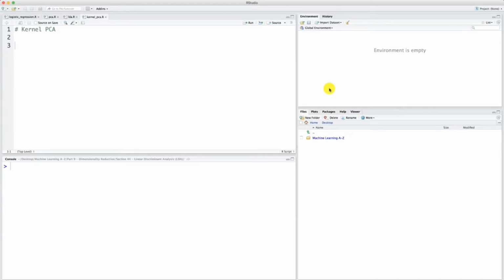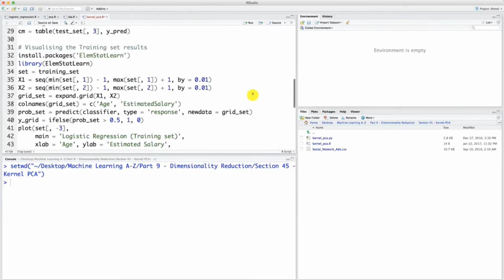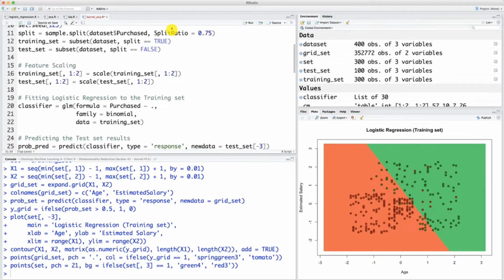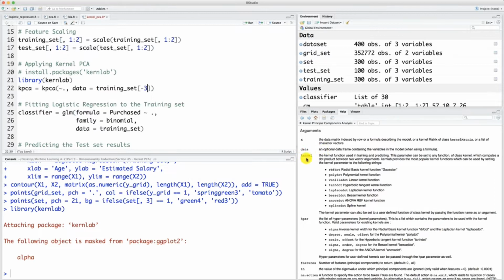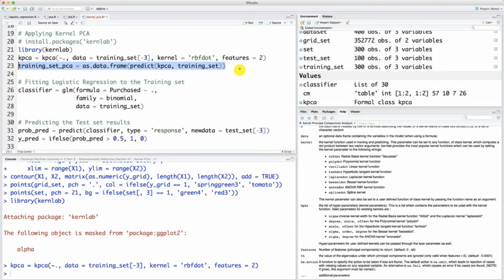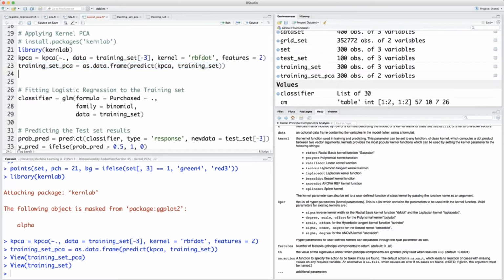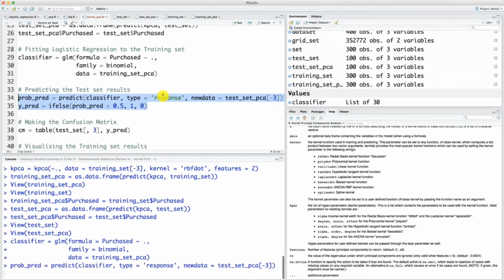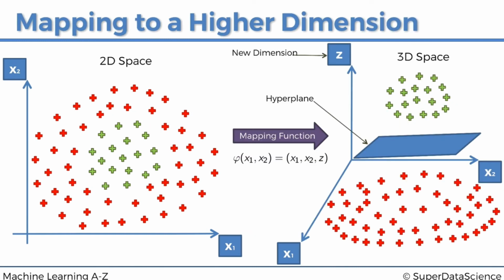kernel PCA in R video 251 machine learning